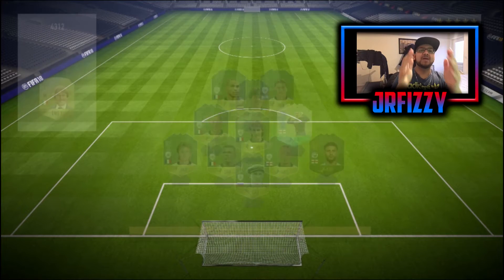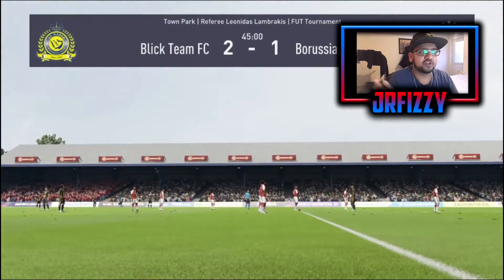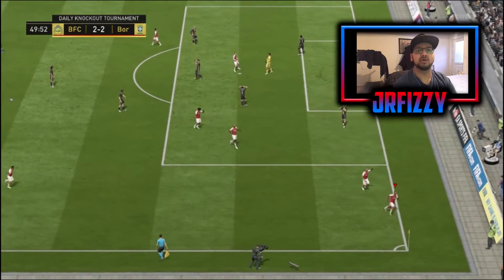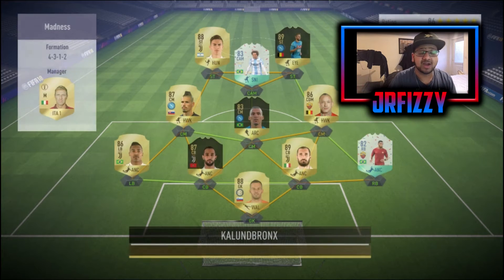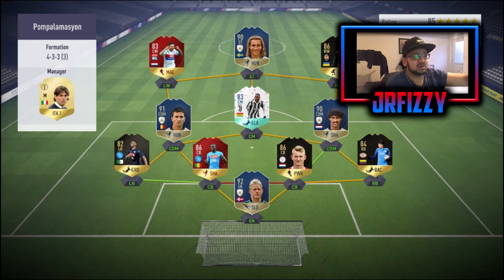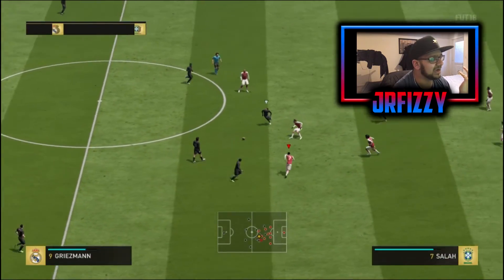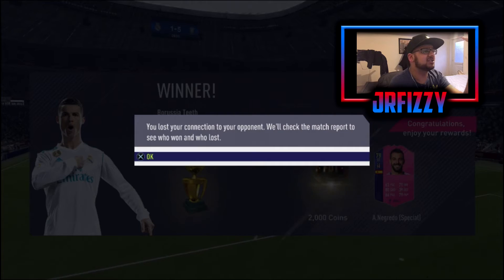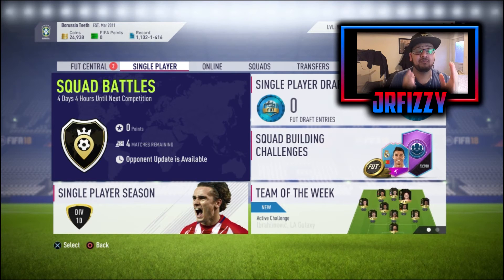**NEW FIFA 18 FUT SERIES**ROAD TO SWAP SBC SANCHEZ- WE GOT THE FIRST FUT TOKEN!!!!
Welcome to a new fut series everyone!!! we have got fut swap sbc sanchez out and we are going to do everything we can to get him done. Welcome to the first episode!! enjoy it guys because we have our first item!!